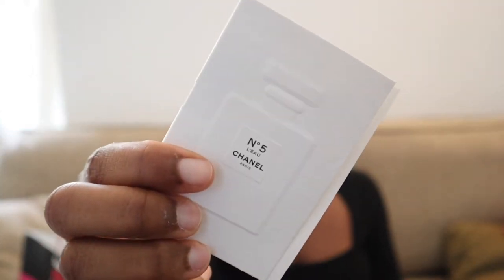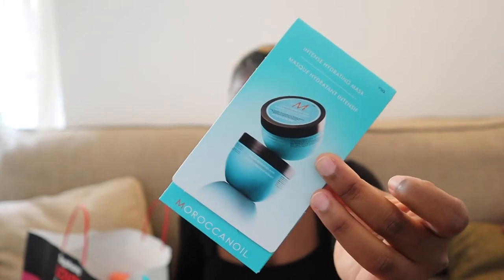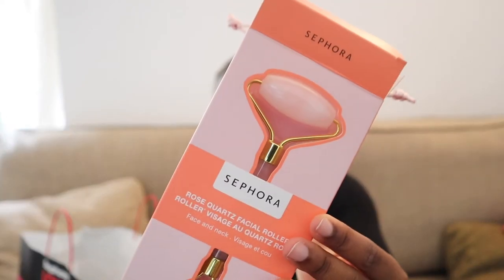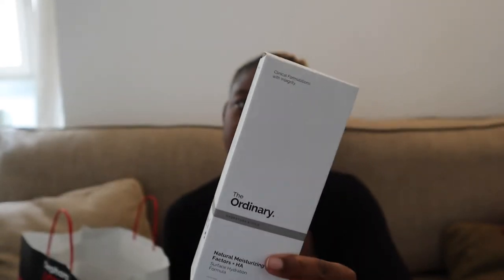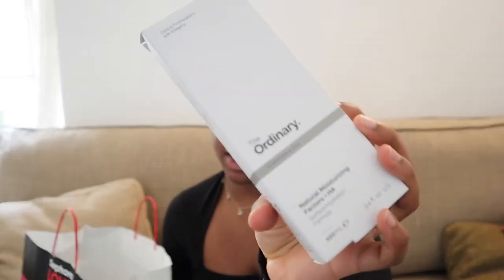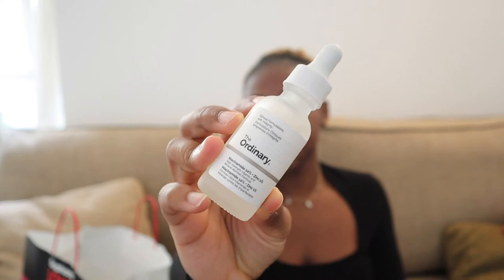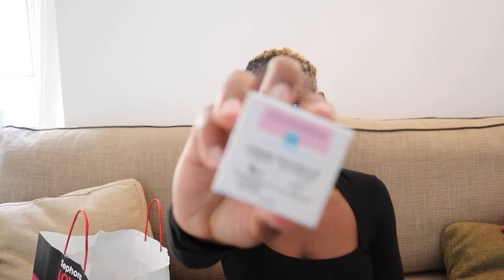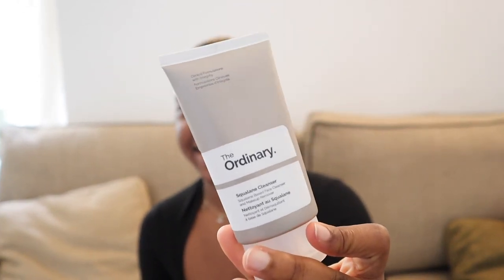SEPHORA HAUL | the ordinary brand & self-care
Sephora HAULLLLL! lol I am so excited to be trying some new skincare products. I hope you enjoy todays vlog, don’t forget to like and subscribe, and enjoy the ride :) If you ever want to get to know more about just drop a comment, and I’ll answer any questions (within reason :) !

Every (5) days! [i know its weird lol]

PODCAST AUDIO//  @child of God (coG) Podcast
*social media*  @childofgodpod and @cogpoetry (IG, Tik Tok, & Twitter)

Check out Lukrembo for music.